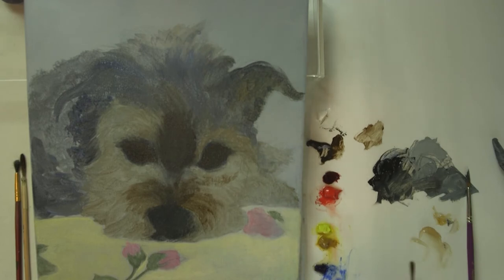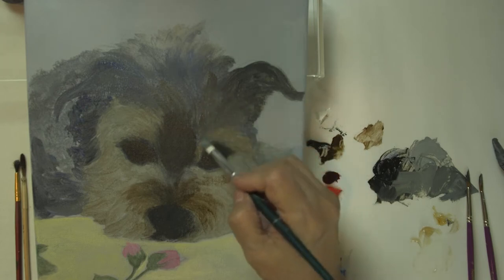Dog Portrait Acrylic Part 2